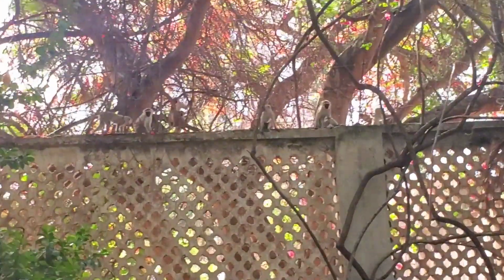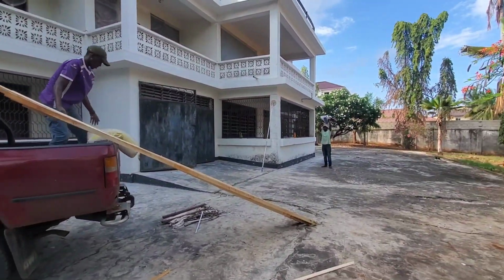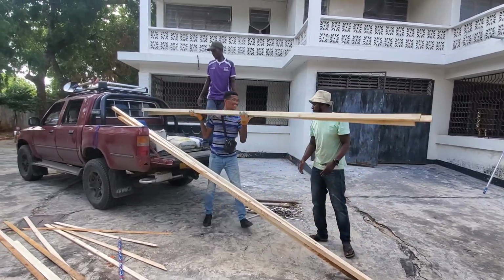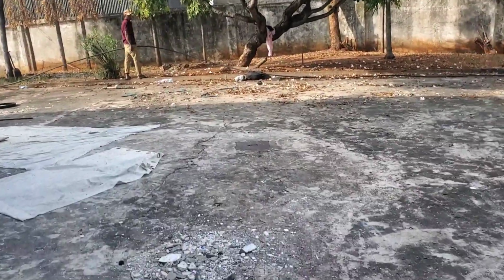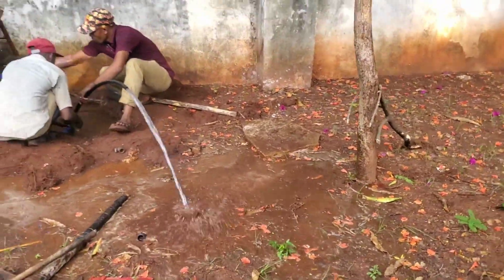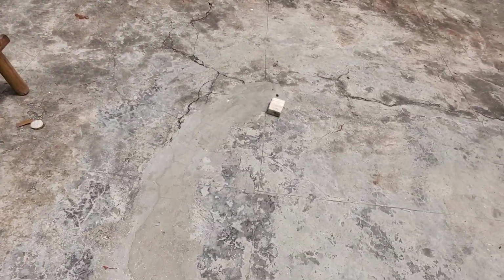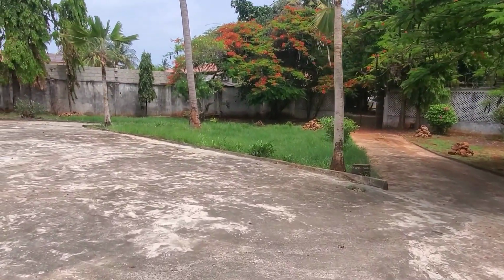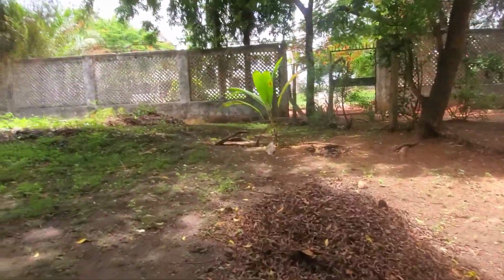Things are coming together